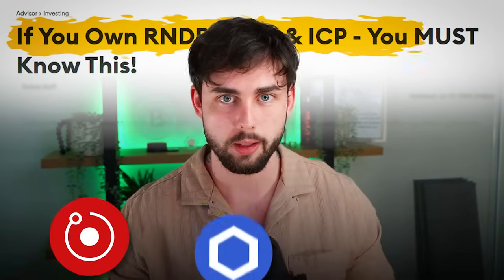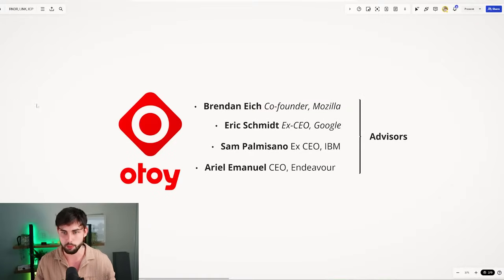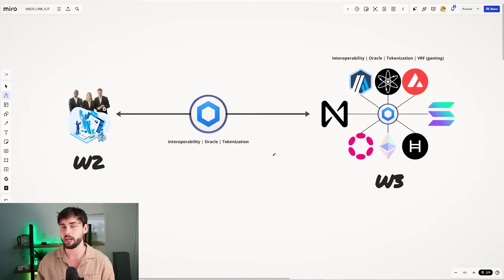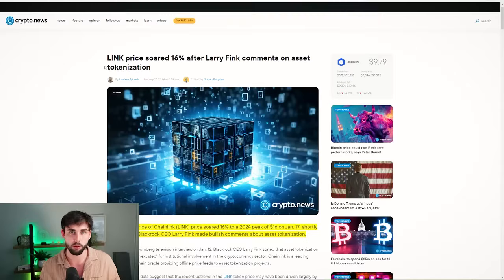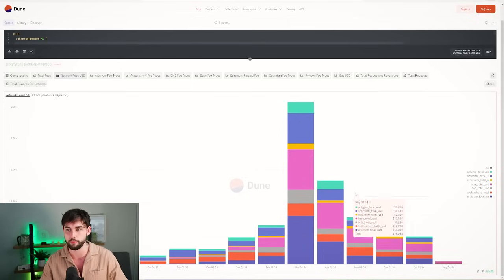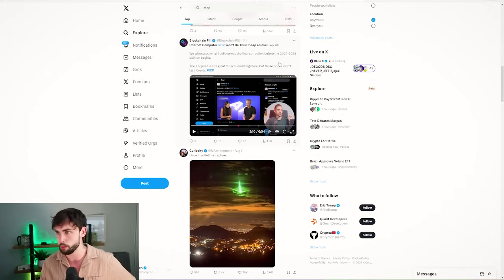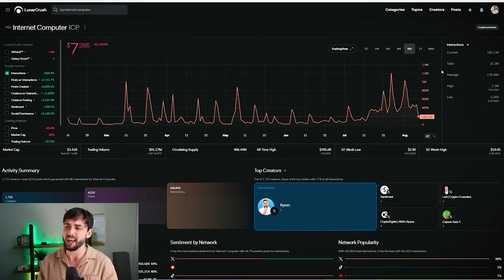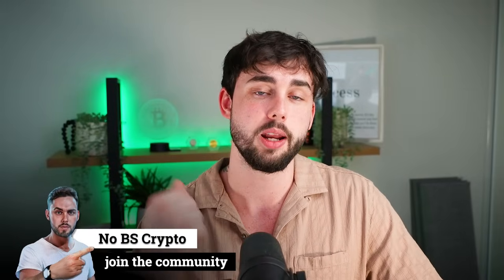If You Own RNDR, LINK & ICP - You MUST Know This!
If you are someone who owns Render (RNDR), Chainlink (LINK or Internet Computer (ICP), YOU NEED to know this NOW! This WILL help you succeed in the crypto bull market!

💸 Want to buy Crypto? 💸

*Use the link above to Join & verify via Telegram*

✔️ FREE $5 on sign-up.
✔️ FREE $100 on futures.
✔️ Up to $30,500 in rewards!
✔️ FREE access to our exclusive telegram channel with:
 👉Buy & Sell Signals.
👉In-house CoinW Professional Traders.
👉Trading Setups.
👉New Listings.

💪 Join the strongest community in Crypto 💪

Welcome, legend!

📝 Become a 10x better investor! 📝

🔒 Safely Store your Crypto 🔒

✅ Tangem is an industry-leading cold-storage wallet ANYONE can easily use!

💯 BE SAFE NAVIGATING CRYPTO 💯

✅ Sign-up to NordVPN and remain ✔️Private ✔️Safe ✔️For $3 a Month!